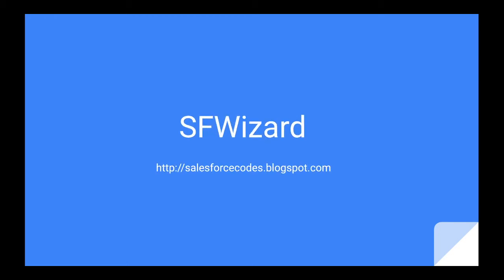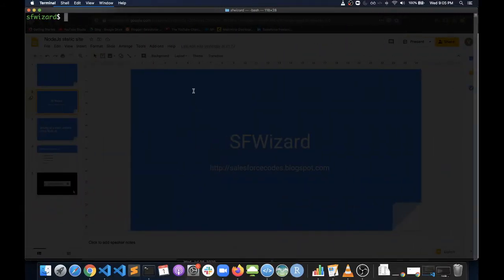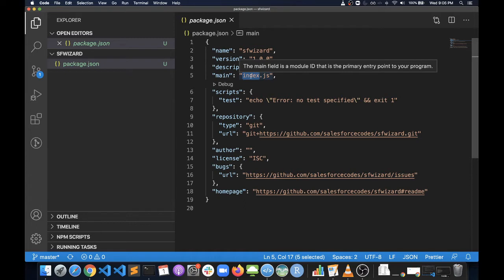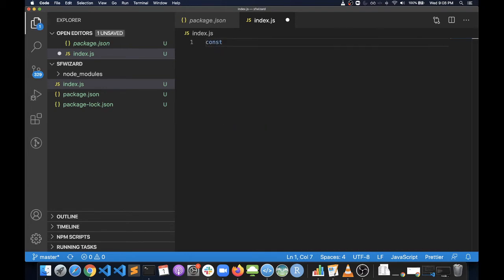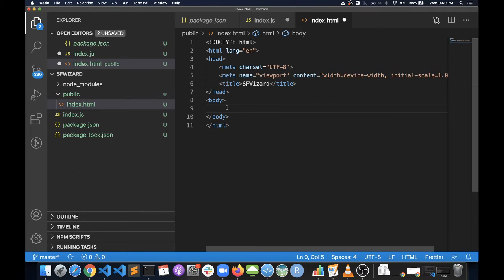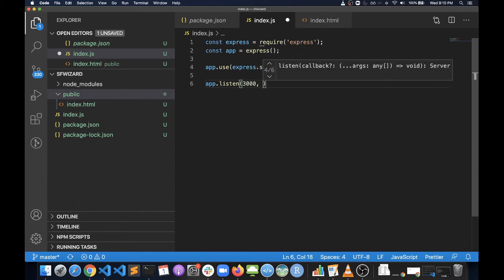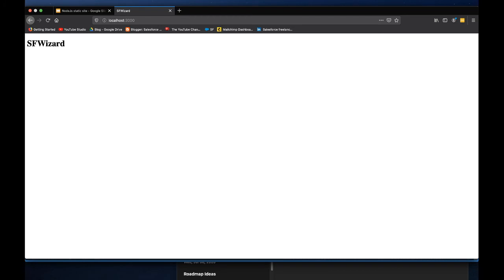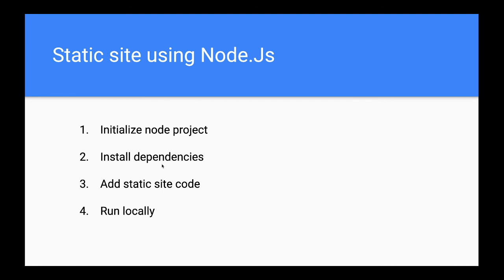Creating a static website using Node.Js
Explains how we can create a static website using Node.Js. In following lessons we will enhance the website further and host in heroku